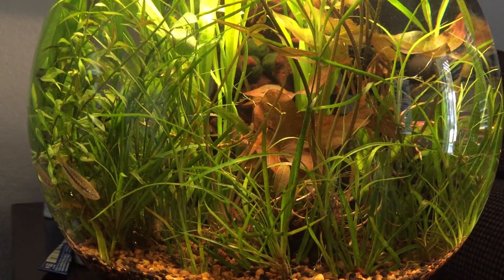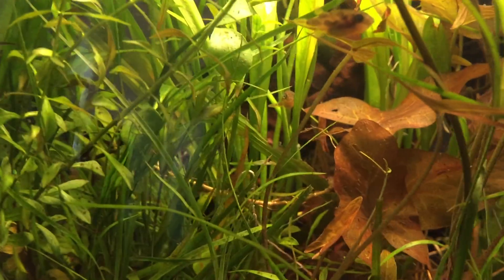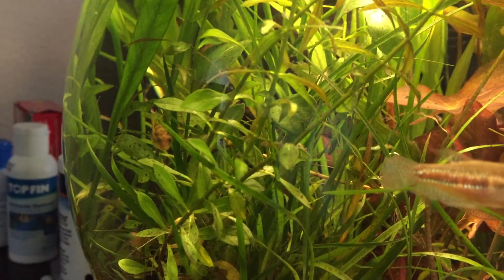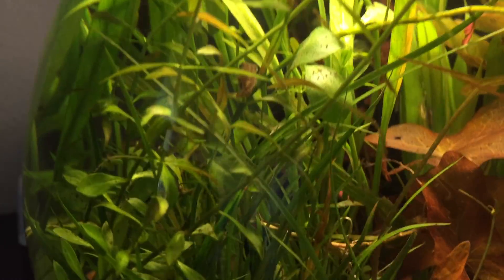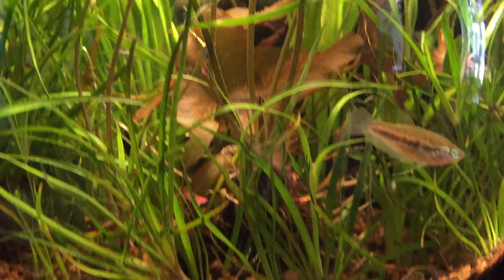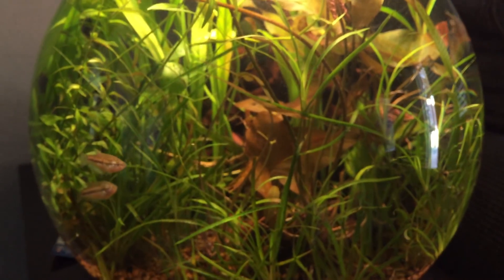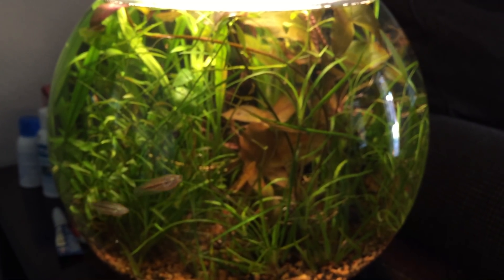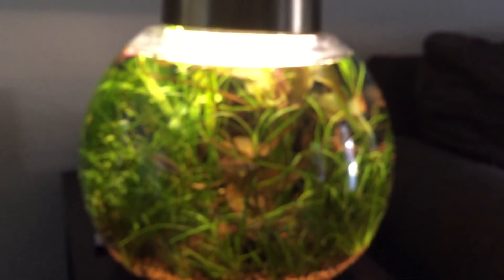2.5 Gallon Unfiltered EcoSphere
Small ecobubble aquarium